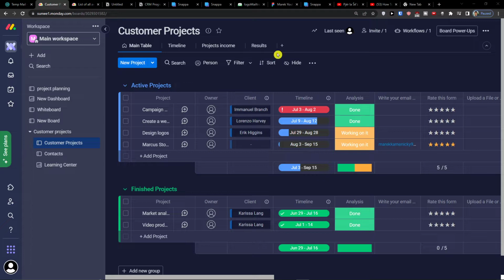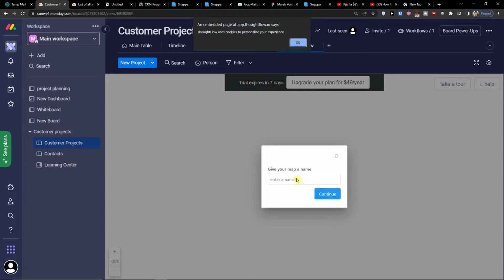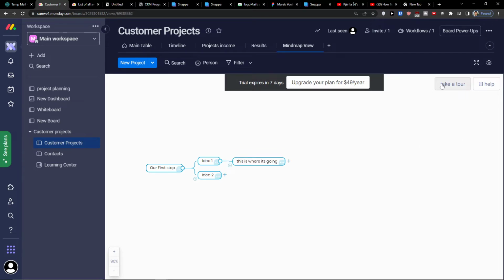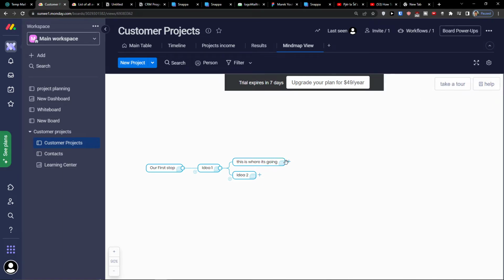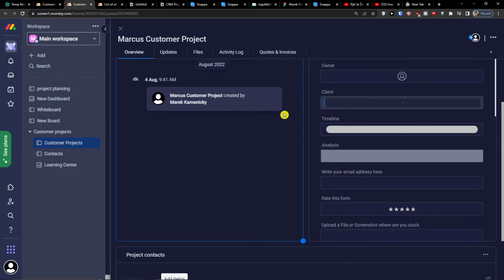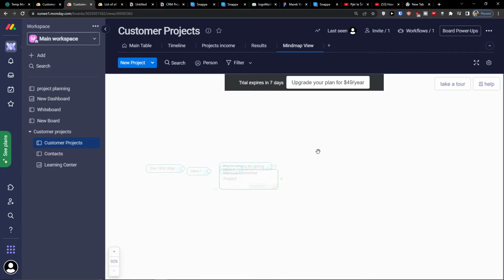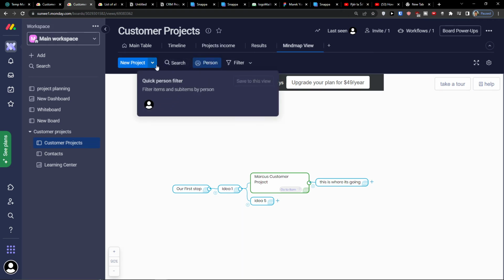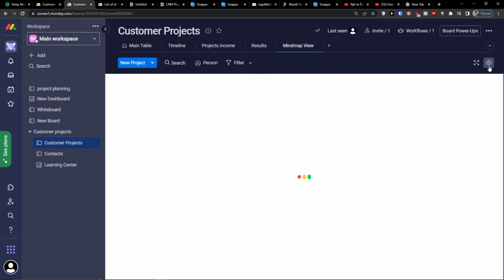Monday.com MindMap View Tutorial - How To Use Monday.com MindMap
‏‏‎ ‎ In this video you will find out How To Use Monday.com MindMap